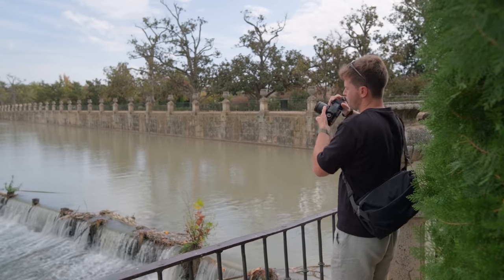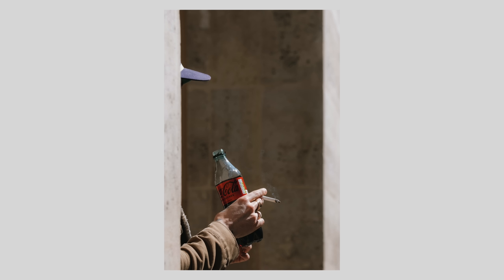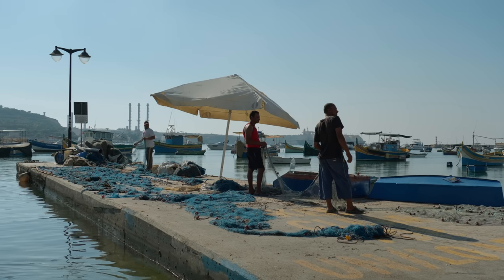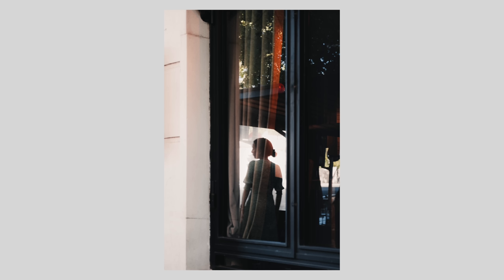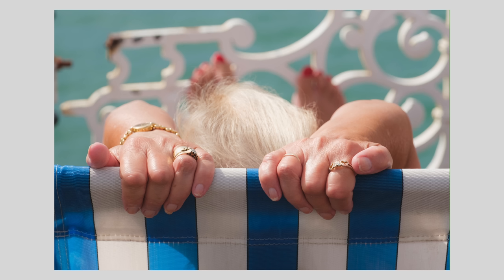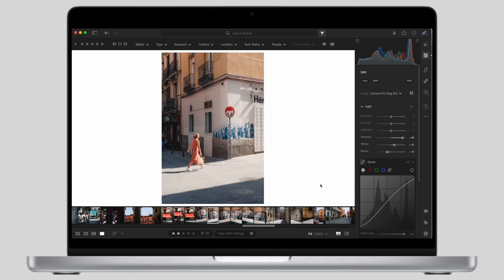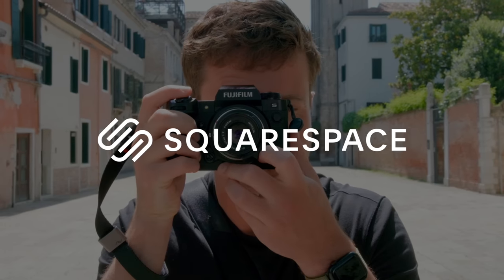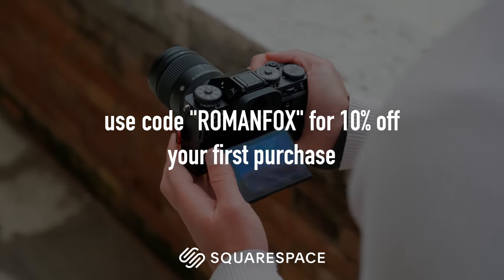Best Way To Improve Your Photos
CHAPTERS:
00:00 - Intro
00:56 - Focal Length
02:05 - Location
03:59 - Light
05:20 - Subject
06:20 - Composition
07:59 - Editing